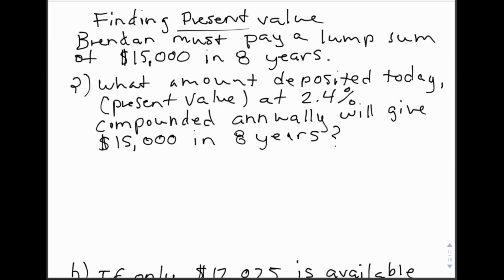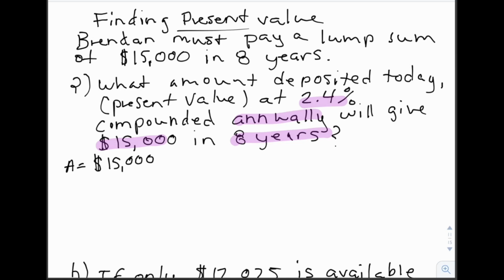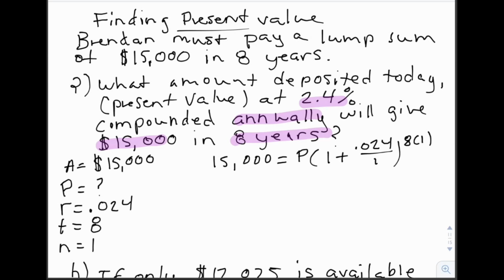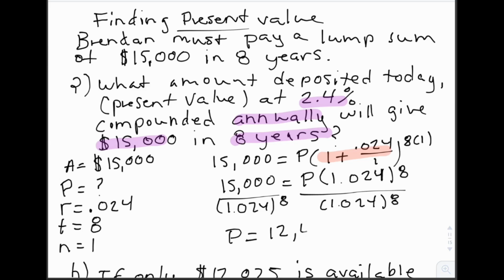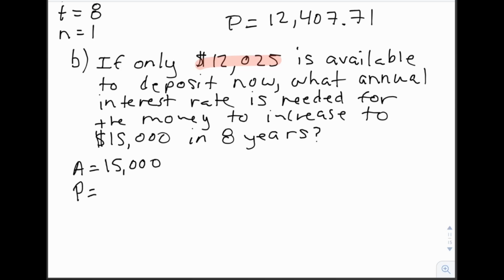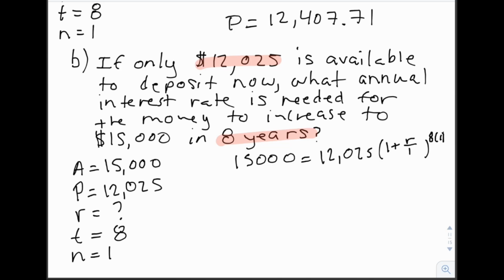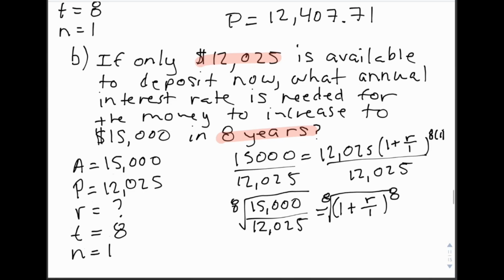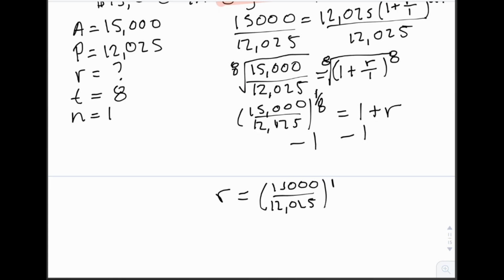Finding Present Value - College Algebra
How much money do you need to invest today to reach a specific financial goal in the future? I rearrange the Compound Interest formula to solve for Present Value (P), helping you calculate the starting principal needed for any investment.